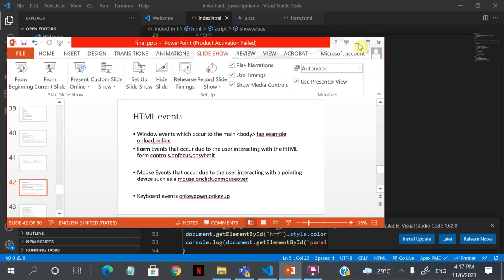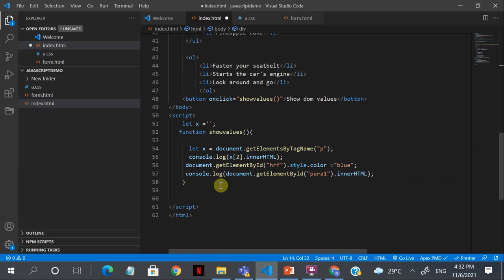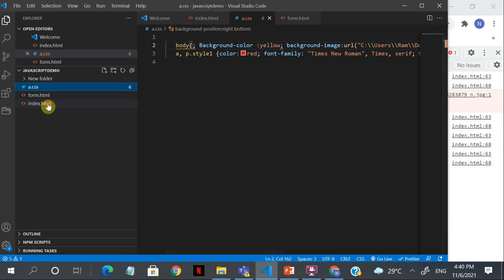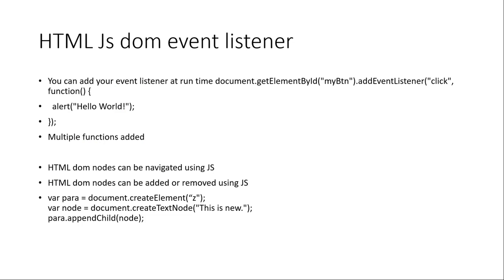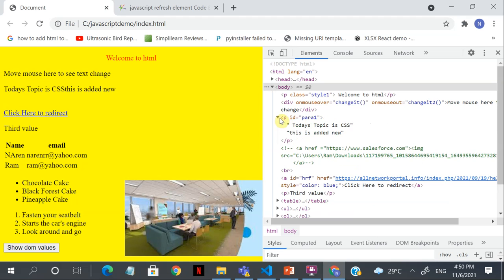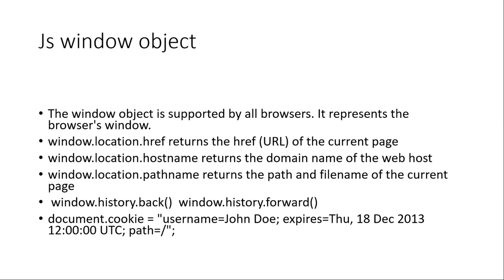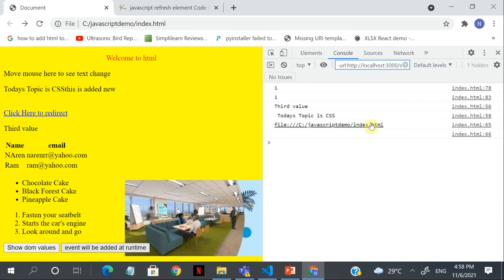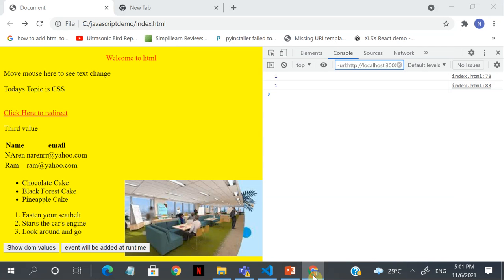Event Handling in Javascript | Event Listeners and Handlers in Javascript JavaScript Tutorial -1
Events in Javascript | aur javascript| JavaScript Tutorial for Beginners [JS Crash Course 2024
• The video covers HTML events and how they work in web development.
• It explains the generation of events in HTML, such as window events and form events.
• The video demonstrates interactivity with HTML form controls and mouse events.
• There is a practical example shown where an image is changed on mouseover using JavaScript.
• The video also includes coding examples for adding event listeners to elements in the HTML document.
event handling in javascript
event listener javascript
events in javascript
anuj bhaiya web development
coding shuttle
javascript events
javascript event handling
event handlers in javascript
event listener in javascript
event in javascript
javascript event listener
add event listener in javascript
events in js
coding shuttle anuj sharma
dom in javascript
javascript
event handling in java
javascript event
web development anuj bhaiya
dom manipulation in javascript
code shuttle
event and event handling in javascript
js events
addeventlistener javascript
coding shuttle web development
event handling
javascript full course
event in js
js event listener
anuj bhaiya css
event handler in javascript
event listener
javascript anuj bhaiya
javascript tutorial for beginners
add event listener javascript
anuj bhaiya
coding shuttle web development course
event javascript
exception handling in javascript
javascript for web development
javascript tutorial
onclick event in javascript
promises in javascript
web development full course anuj bhaiya
advance javascript tutorial
anuj bhaiya javascript
anuj bhaiya web development course
anuj web development
async await javascript
codehelp love babbar
css anuj bhaiya
event handling in js
event propagation javascript
form events in javascript
javascript event handlers